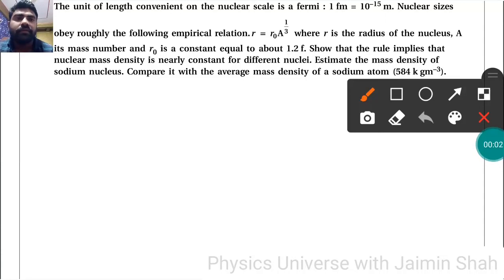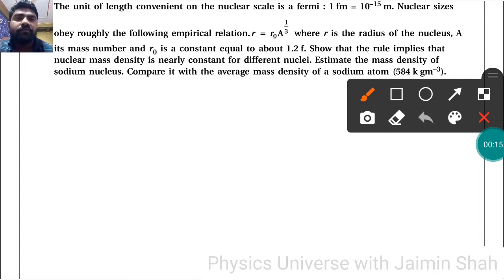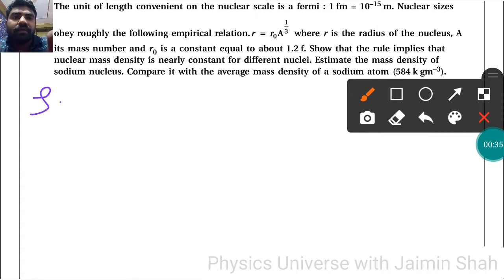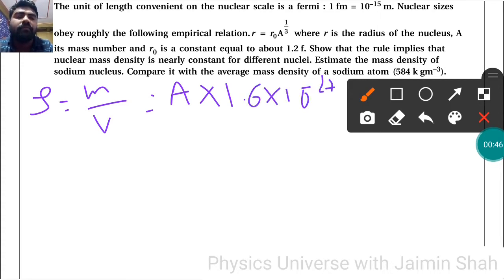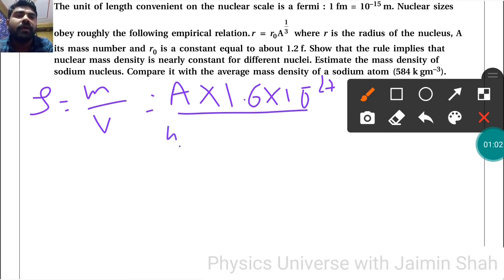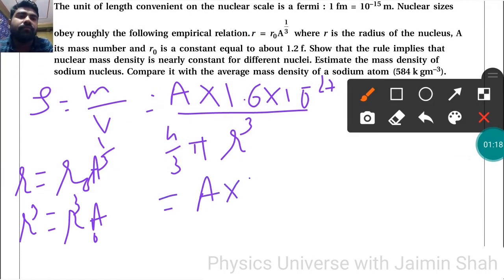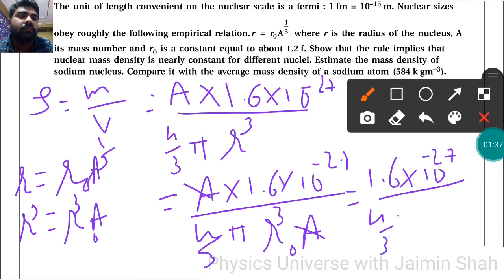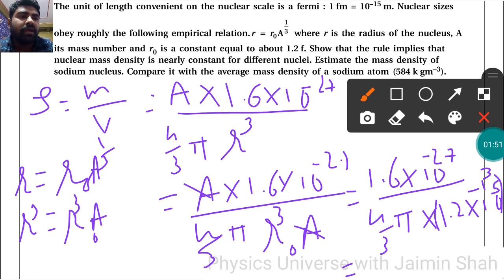NCERT Physics class 11 chapter 2 ADDITIONAL EXERCISE 2.28